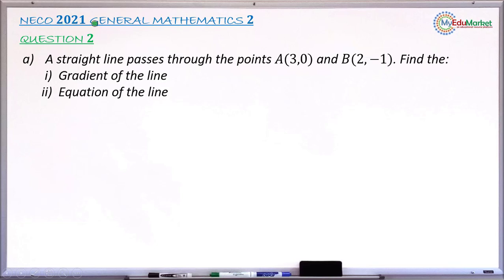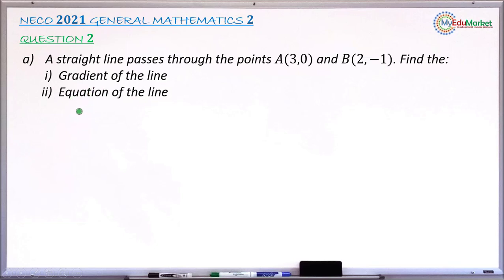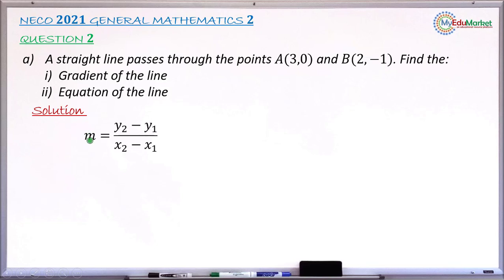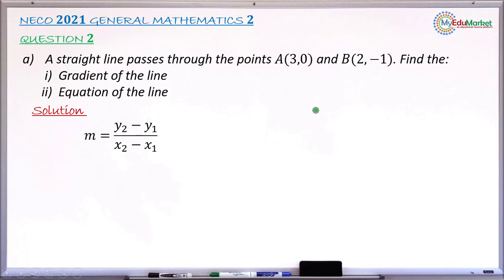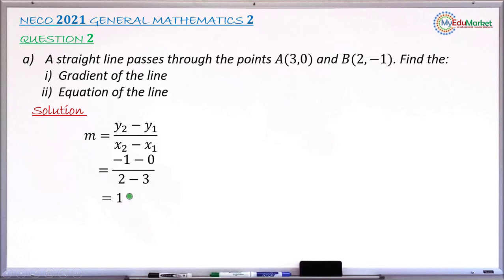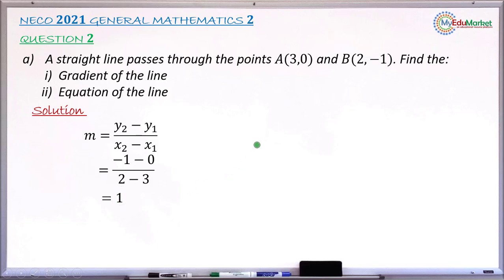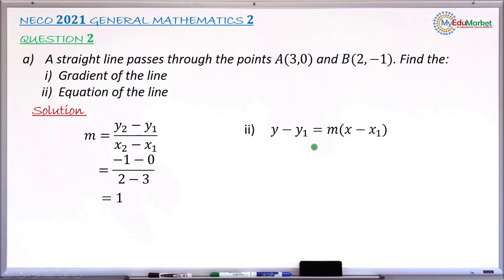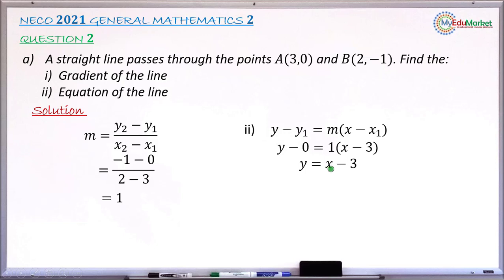NECO 2021 Mathematics Essay Question 2(a) Solution and Marking Scheme | MyEduMarket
In this video you learn the step by step solution of question 2(a) NECO 2021General Mathematics Essay paper and also learn it's marking scheme